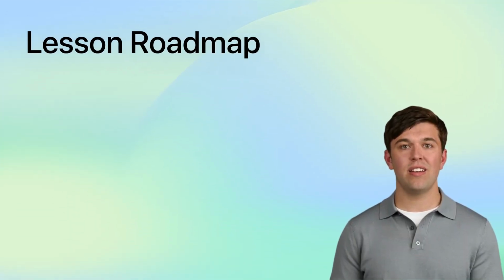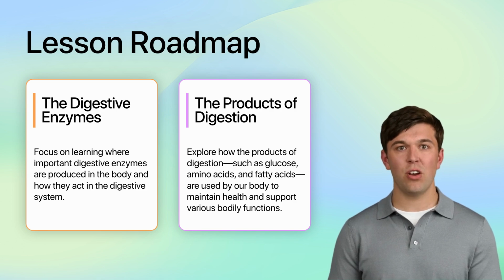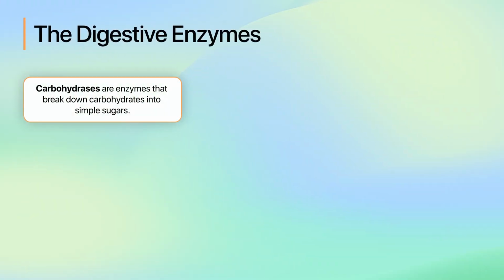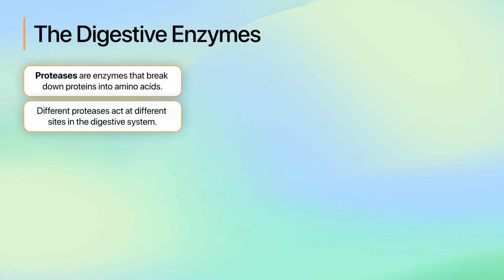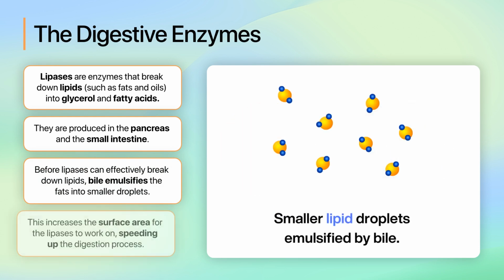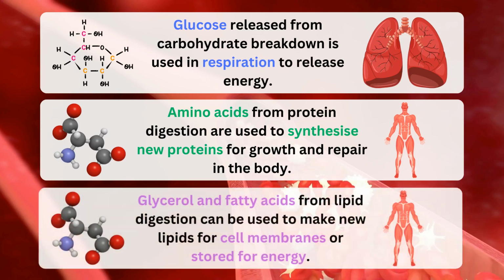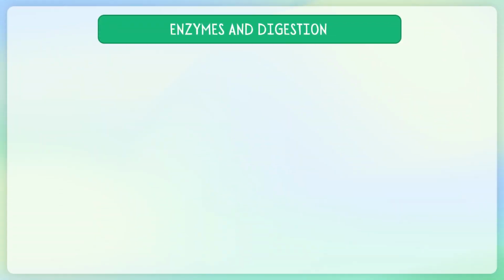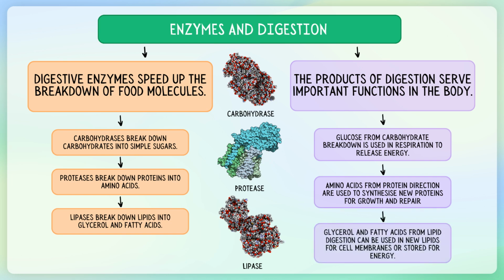AQA only: Enzymes and Digestion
Welcome to our GCSE biology lesson on enzymes and digestion! In this video, we’ll explore how key digestive enzymes like amylases, proteases, and lipases function in the digestive system, aiding the breakdown of food into essential nutrients. You'll learn how these nutrients are absorbed and used by the body to support health and various functions.

📚 In this lesson, you will learn:

- How to identify where important digestive enzymes are produced in the body.
- How digestive enzymes break down large, insoluble molecules into smaller, soluble ones.
- How products of digestion, such as glucose, amino acids, and fatty acids, are utilized by the body.

✨ Key concepts covered:

- Amylases: Understand how amylases convert carbohydrates into simple sugars, like maltose, and where this enzyme is produced.
- Proteases: Learn how proteases break down proteins into amino acids and the specific sites within the digestive system they operate.
- Lipases: Discover how lipases break down lipids into glycerol and fatty acids, and the role of bile in this process.
- Utilisation of digestion products: Explore how the absorbed nutrients are used for energy, growth, and repair.

🤔 Common Questions Answered:

- How do digestive enzymes work?
- What are the main types of digestive enzymes?
- Where are amylases, proteases, and lipases produced in the body?
- What is the role of bile in digestion?
- How are glucose and amino acids used by the body after digestion?
- What happens to glycerol and fatty acids after digestion?
- Why is the breakdown of large molecules necessary for absorption?
- How did ancient beliefs about digestion differ from modern understanding?

By the end of this lesson, you'll understand the vital role of enzymes in digestion and how they contribute to maintaining your health. Join us at Sophos Education for more GCSE biology lessons to enhance your understanding of the human body!